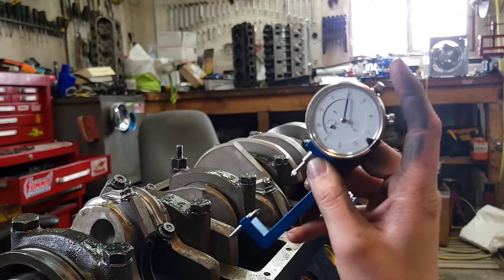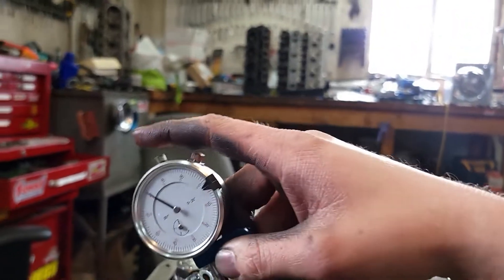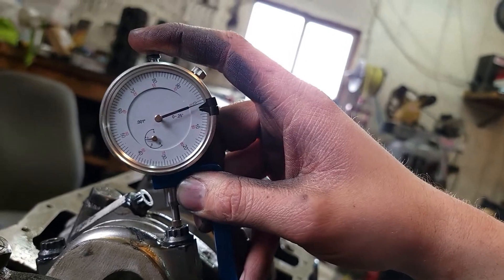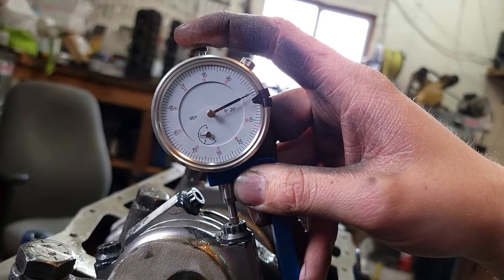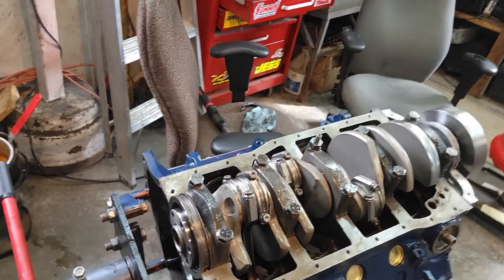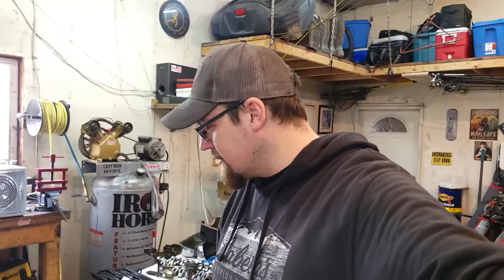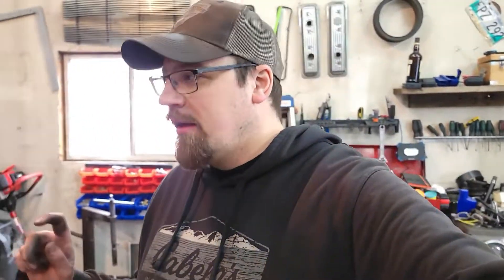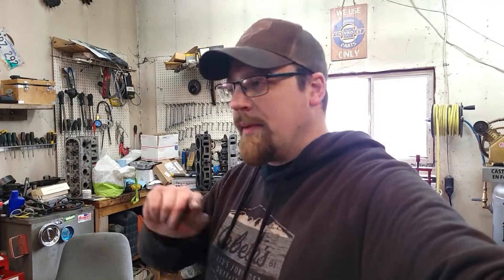How To Use A Rod Bolt Stretch Gauge!?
Learned a new way to torque down connecting rod bolts!?